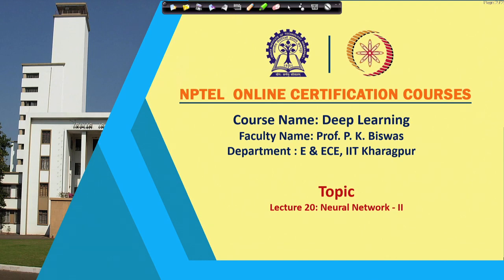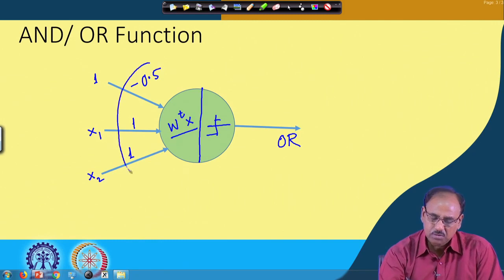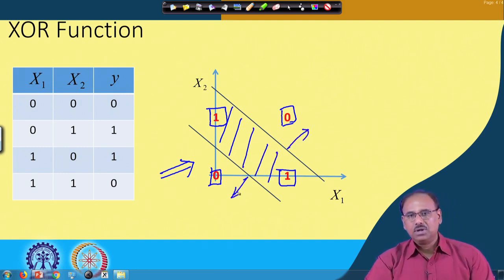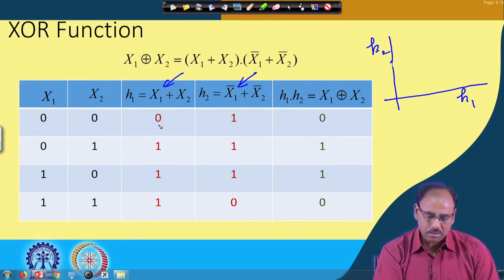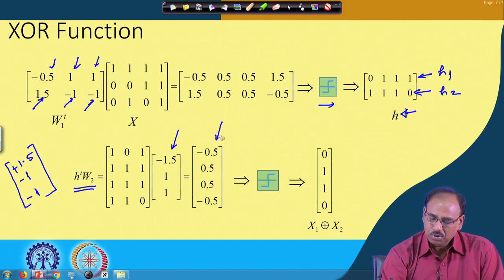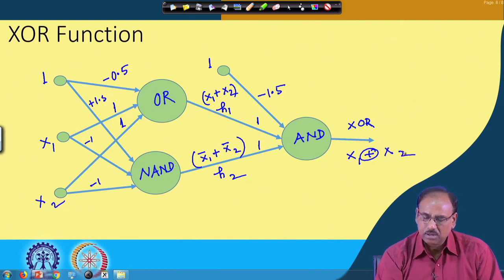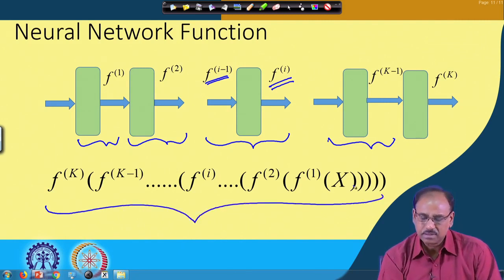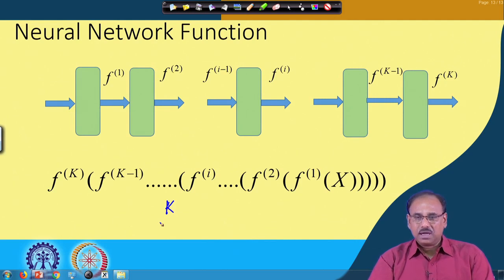Lecture 20 Neural Network II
Discussion Content : Feed-forward Neural Networks, Multi-layer Perceptron, Classification of Non-linearly separable logic functions (XOR)
More Topics You Can Find Here

12. To join open and free classroom for Data Science, please

14. You can review our channel